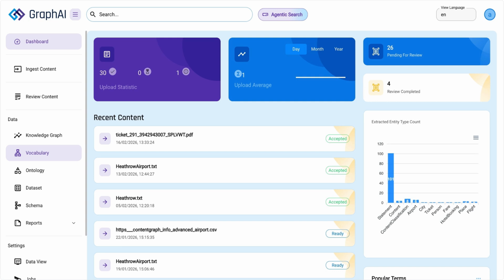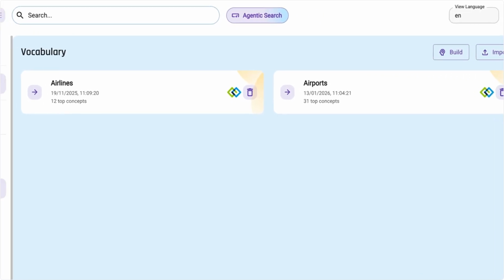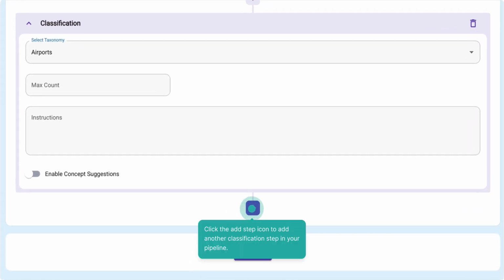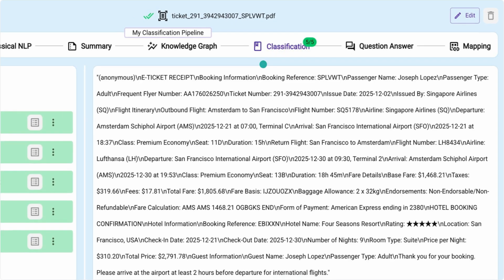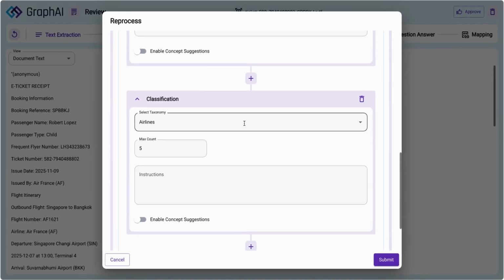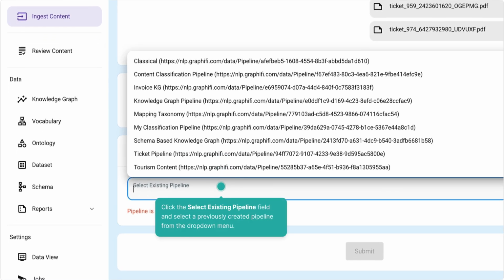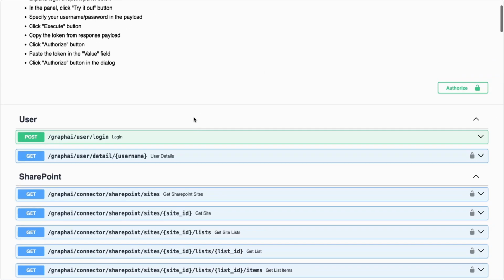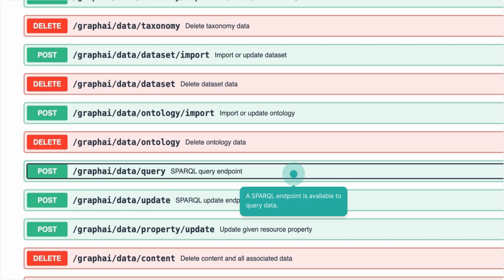GraphAI Content Classification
With GraphAI, you can set up and test content classification pipelines in minutes. All you need is a taxonomy. For this demo we will classify flight tickets using airport and airline taxonomies.